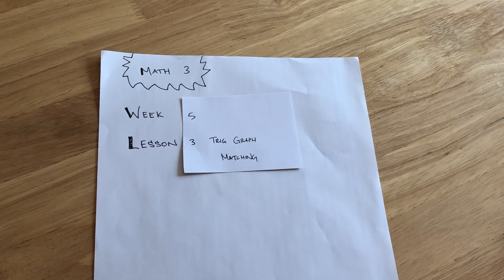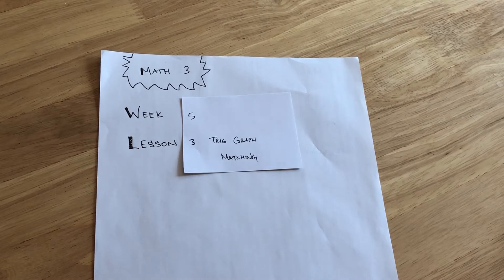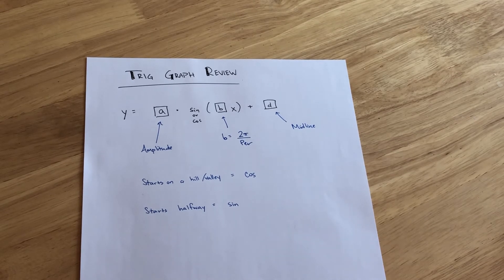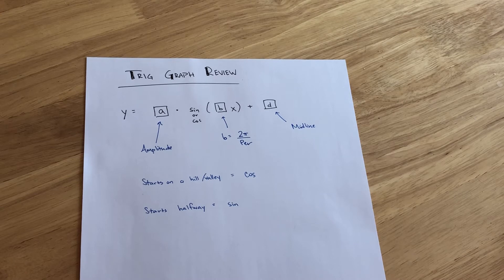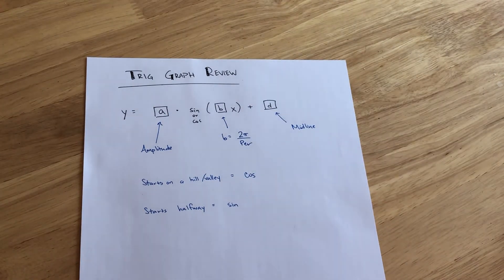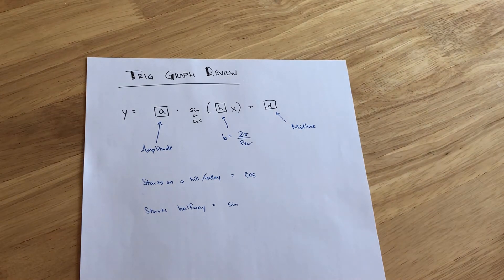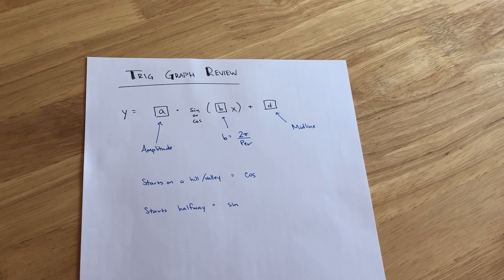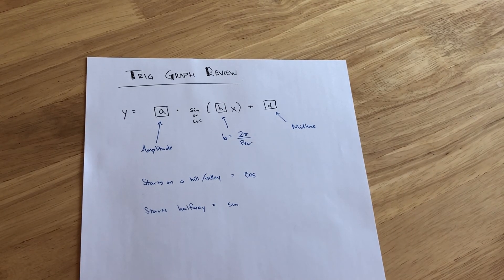Math 3 Week 5 Lesson 3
Trig Graph Matching (Review!)